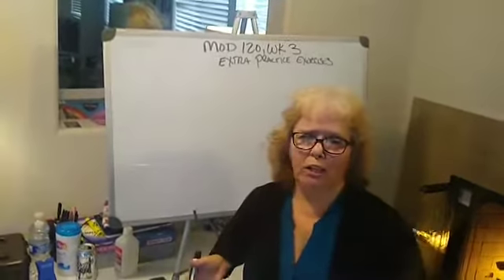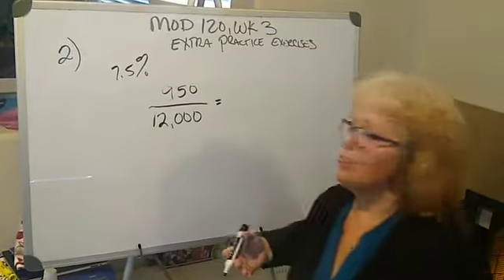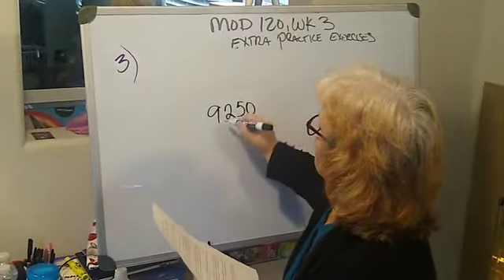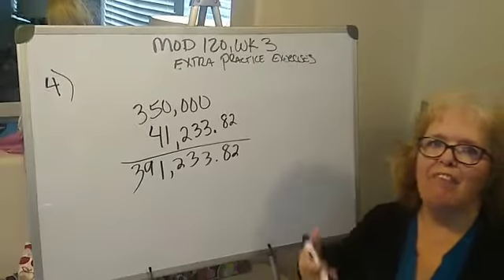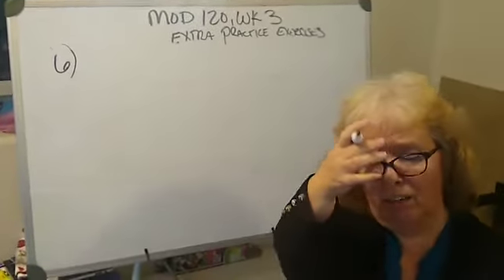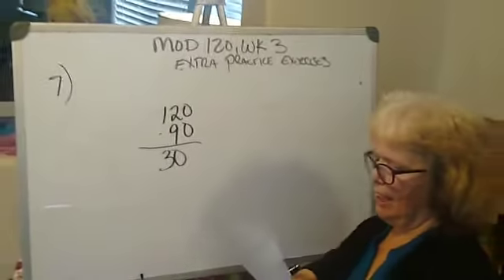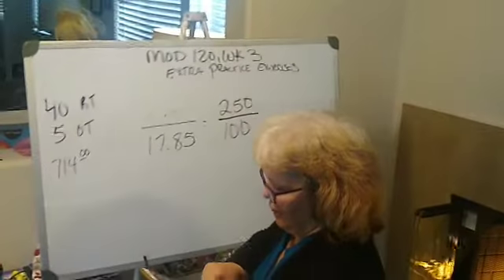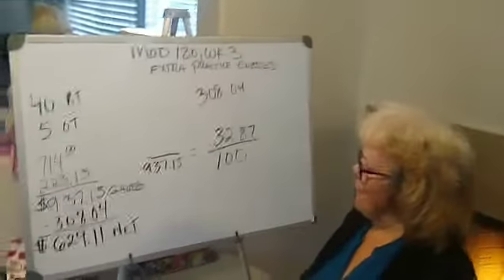MOD 120 WK 3 Extra practice exorcises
Demonstration of percentage problems